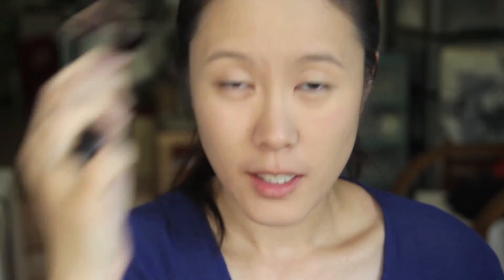Dupe? Comparison: MUFE vs Catrice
Hello my dear beauties! I decided to start doing all my comparison reviews that I've been backlogging for a really long time, and since this is something I recently tried, i decided to do a comparison of these two foundations!

From what I've been reading online and hearing from people, Catrice's 18h Liquid Foundation is known to be a dupe for MUFE's Mat Velvet! That is indeed big shoes to fill for a drugstore brand product!

If you guys have been following me for a while now, you would know how much I adore my Mat Velvet foundation, but the price tag is a hefty $68 in Sephora here in Singapore!
The Catrice foundation is only $12.90, making it almost 5 times cheaper!

In a nutshell, I still prefer MUFE, but! Catrice did an amazing job for a product that is 5 times cheaper. The finish is just as flawless, the only differences are that MUFE does have a lighter weightless feel to it, and brightens your complexion a little more. These differences are extremely subtle, and unless you look extremely closely, you wouldn't be able to really tell the difference. The difference is more pronounced when you wear it on your skin! Check out the video for the demonstration! So for those of you looking for a lower end foundation that does as wonderful a job as MUFE's mat velvet, I highly recommend this Catrice foundation!

Have a lovely week ahead!

Love,
Sianne

Products Mentioned:
Make Up Forever Mat Velvet in #30 (Sephora $68)
Catrice Photo Finish 18h Liquid Foundation in 010 Sand Beige (Guardian Vivocity $12.90)

Catrice Cosmetics Stands can currently be found at 10 Guardian Stores in Singapore: